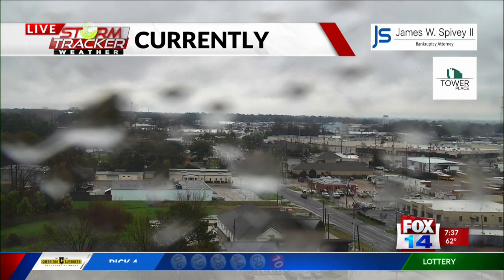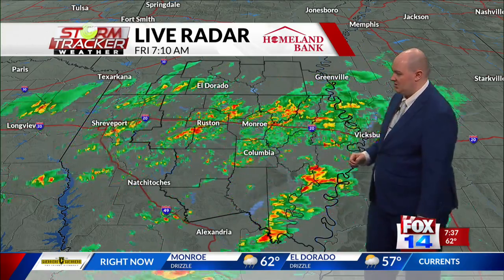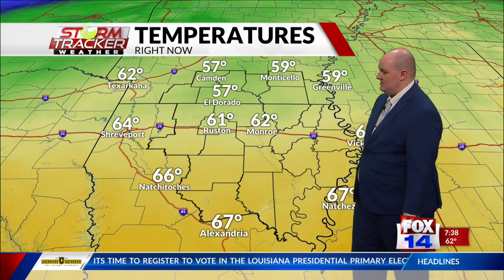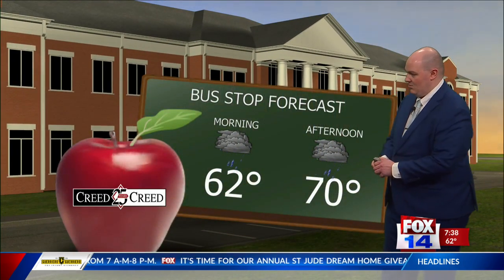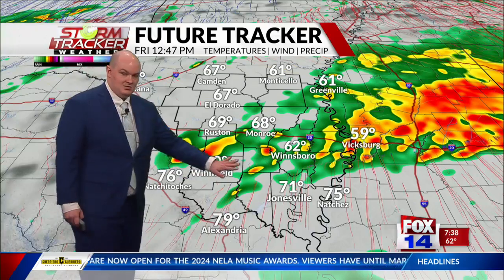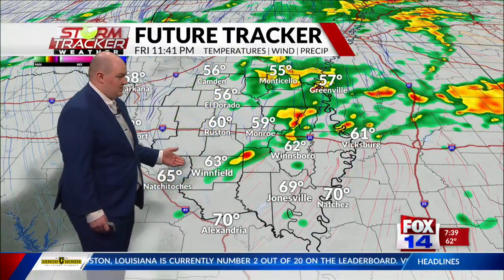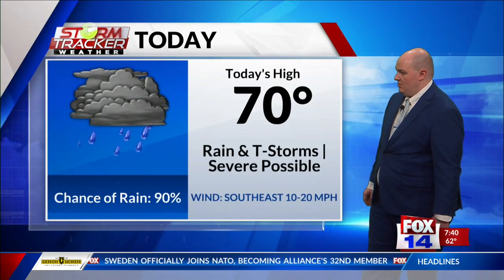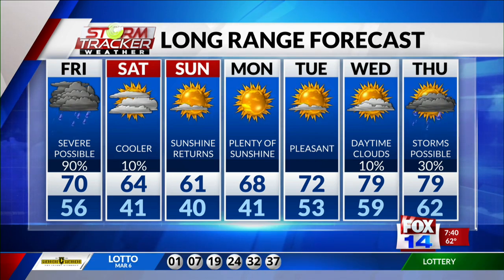Morning Forecast - Friday, March 8th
Widespread showers and t-storms have developed this morning across the ArkLaMiss. These storms have been producing heavy rainfall and gusty winds but nothing severe has come out of these storms due to limited instability. That will begin to change once the sun begins to rise. A surface low is expected to move across the northern Texas and a dryline extended southward. With better instability and wind shear, severe t-storms capable of producing damaging winds and hail will become more likely closer towards mid-day into early this afternoon. The tornadic threat is limited due to weak directional shear by the time we have the best instability in place. This still doesn’t rule out a few isolated tornadoes. The best likelihood for any type of spin up will be mainly south of I-20. Winds will shift out of the north overnight after the cold front passes through dropping temperatures this weekend. Cloud cover will decrease tomorrow, and sunshine will return before dusk on Saturday. Much of early next week will be dry and pleasant. However, rain chances begin to increase by next Thursday with the return of more showers and thunderstorms. Temperatures will warm back to the mid and upper 70’s.